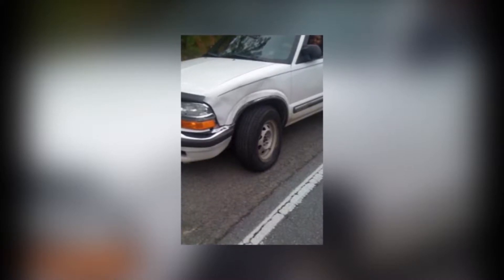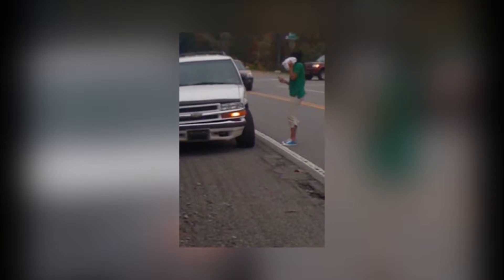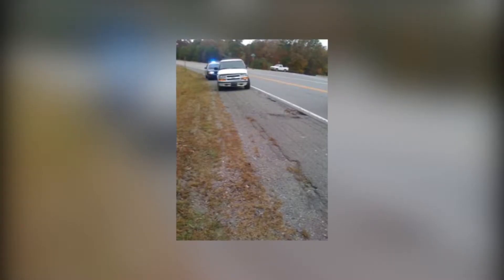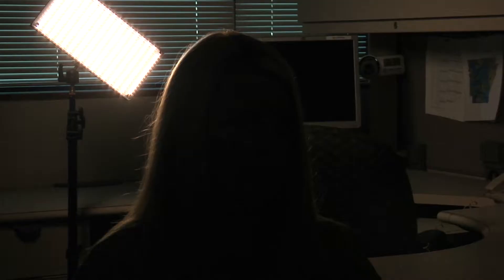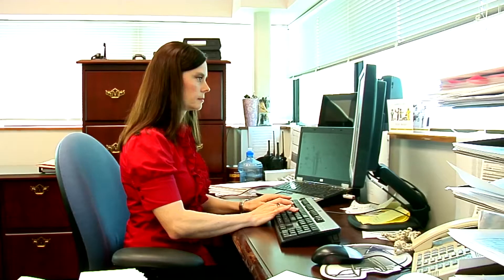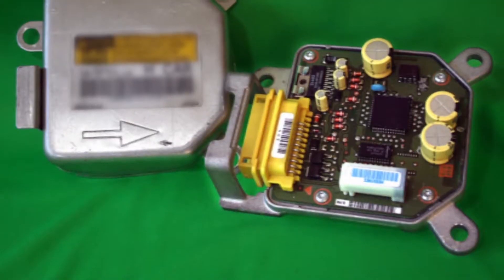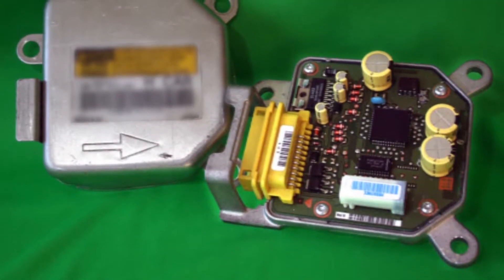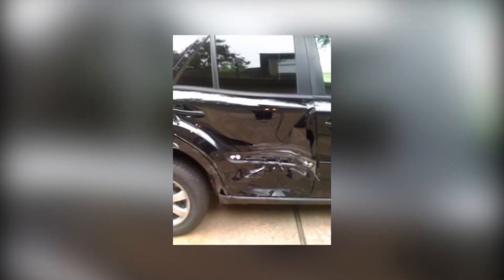Moving Violation (Insurance Scam)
Fraud Scheme: Insurance Scam
Division: Fort Worth